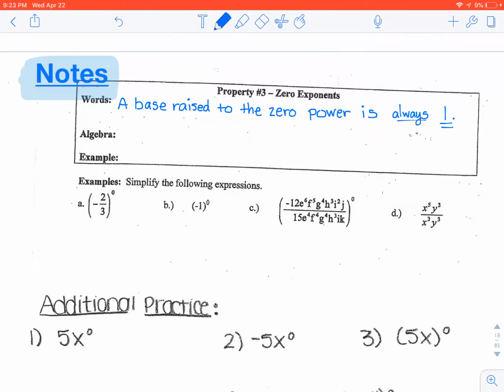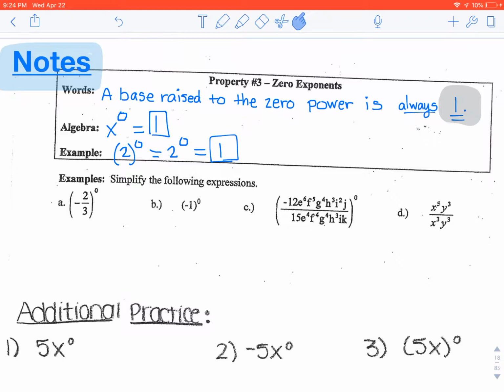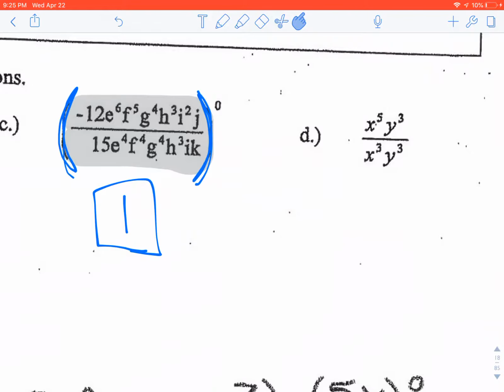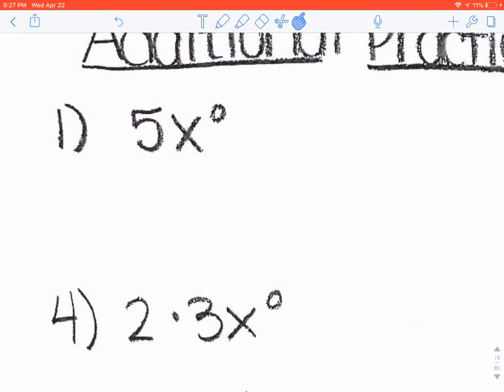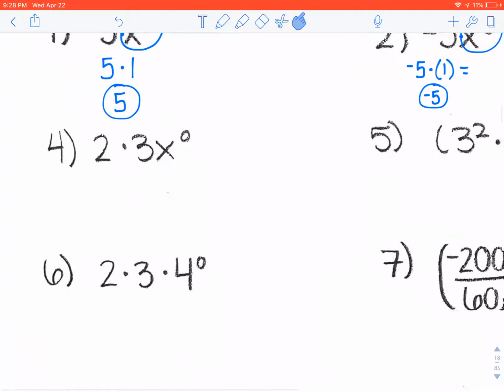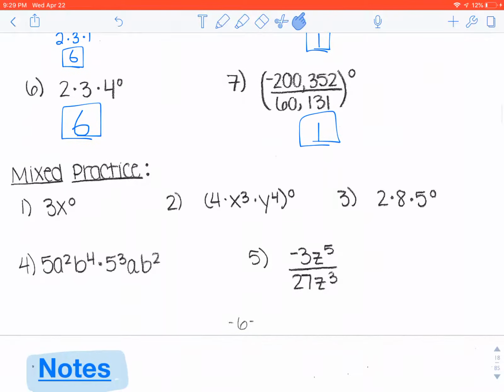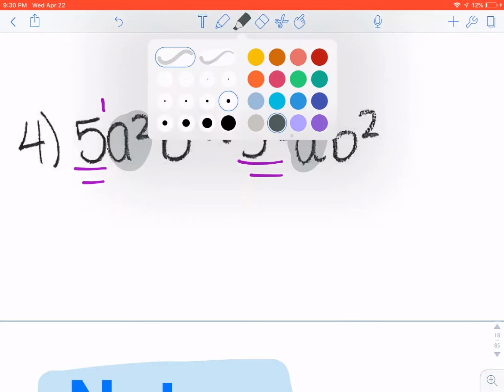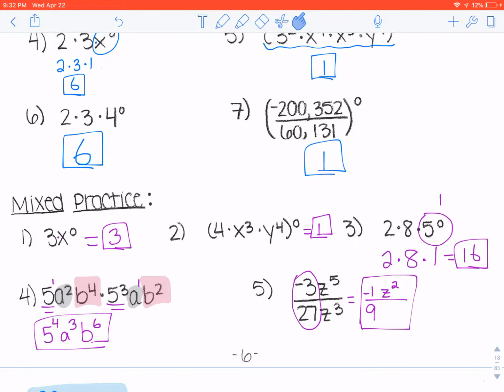Notes: Zero Exponent Property